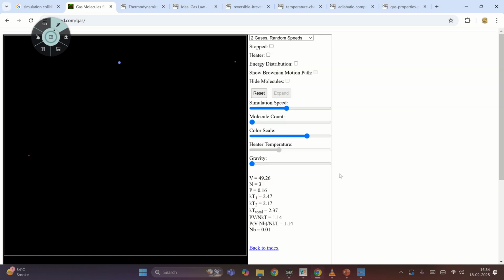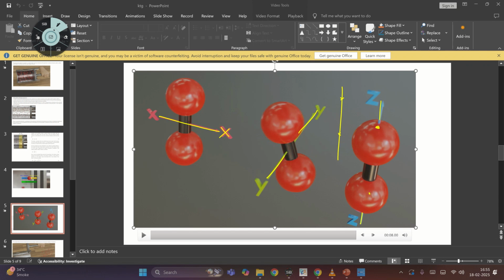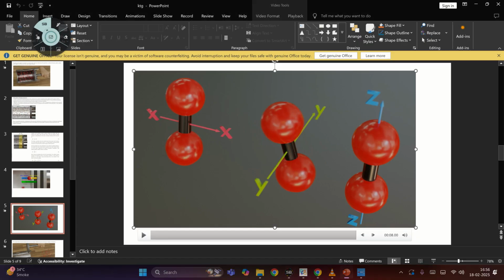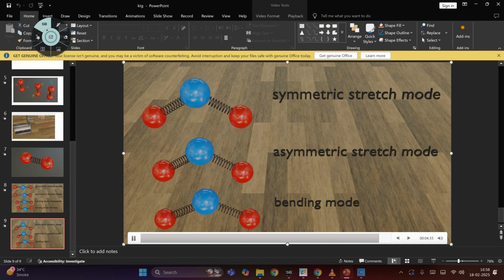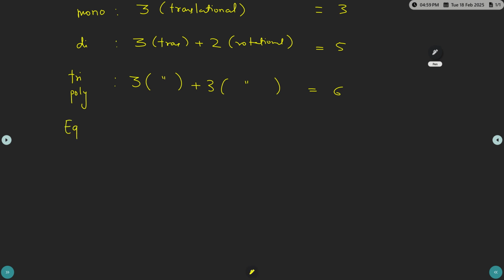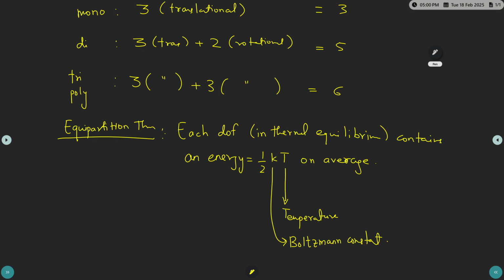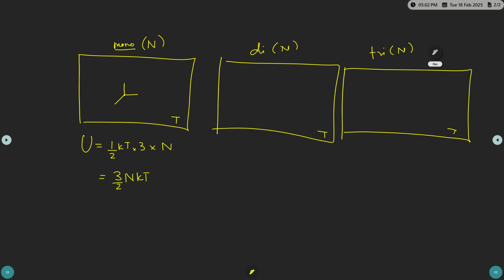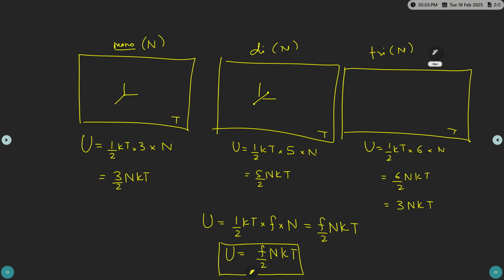Degrees of freedom, equipartition theorem, Internal energy